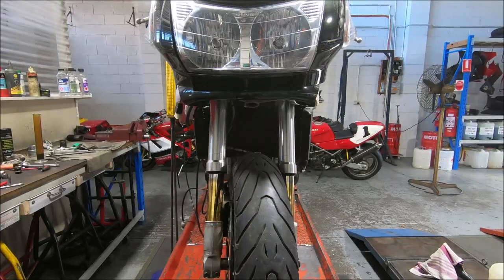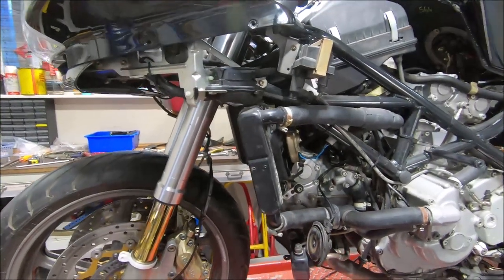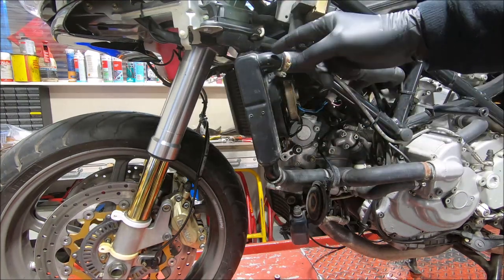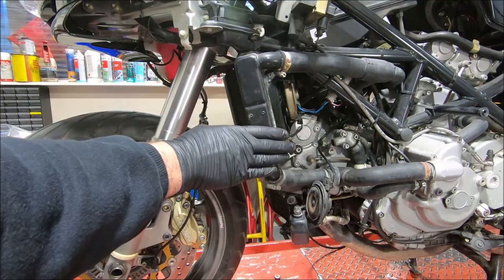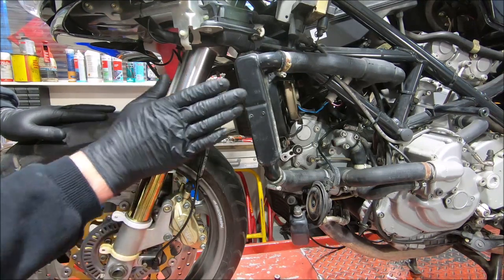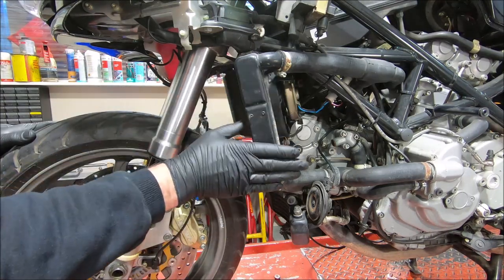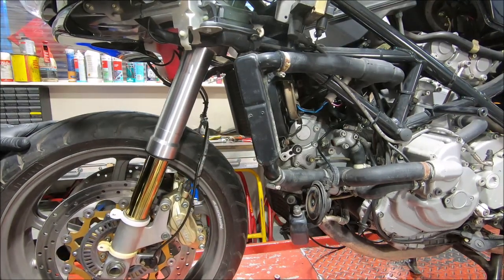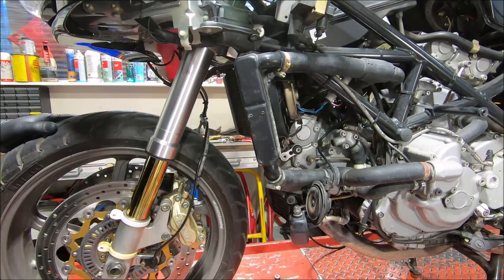Ducati radiators - Checking the baffle plate in the radiator LH tank (ST4S in video)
How to check a cross flow style radiator - in at the LH top, out at the LH bottom - to make sure the baffle plate separating the LH tank sections is working correctly.